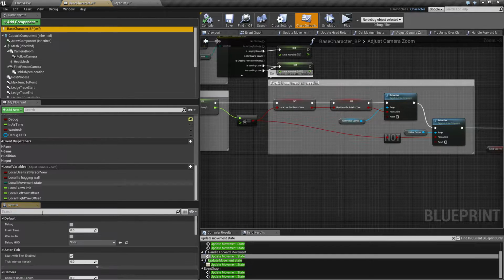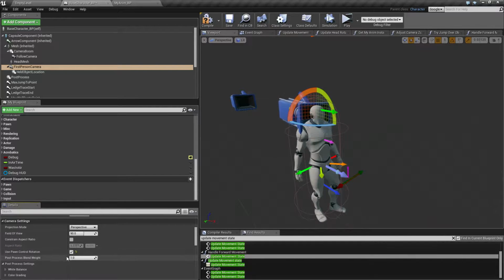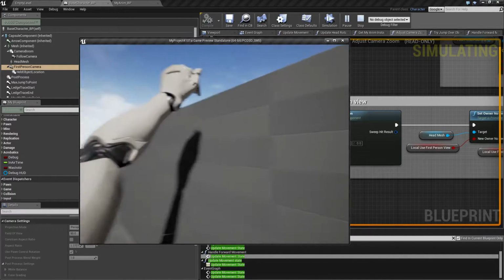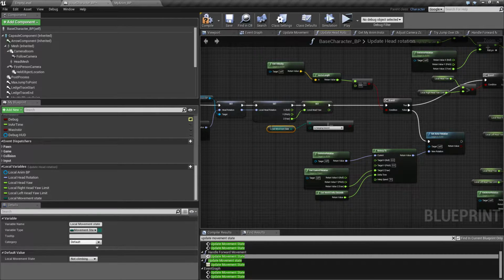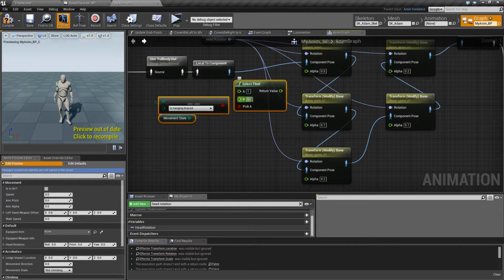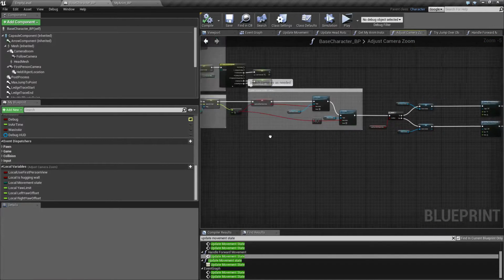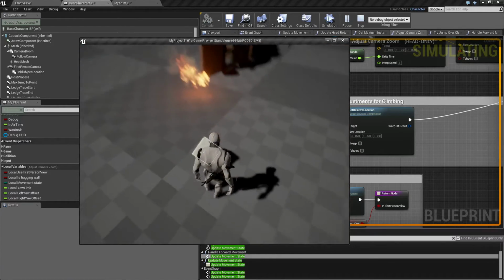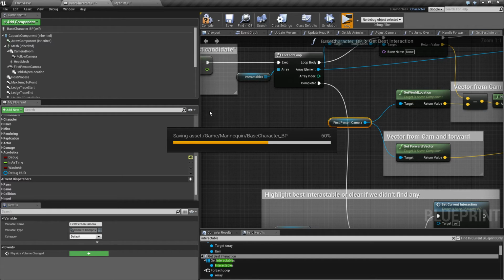Part 51 - Head rotation for first person and climbing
In this video i continue the work with head rotation in first person for climbing.